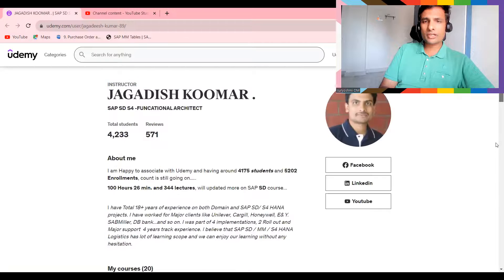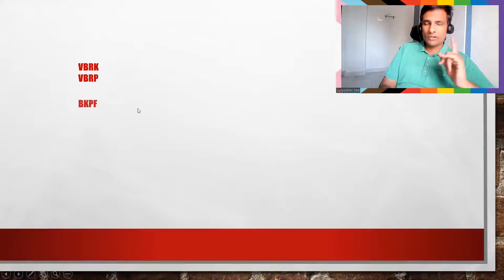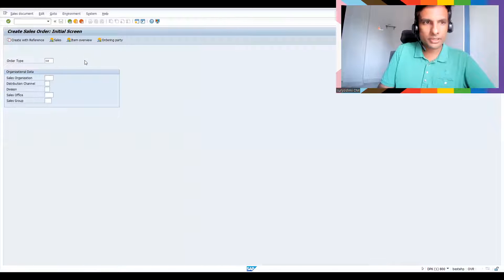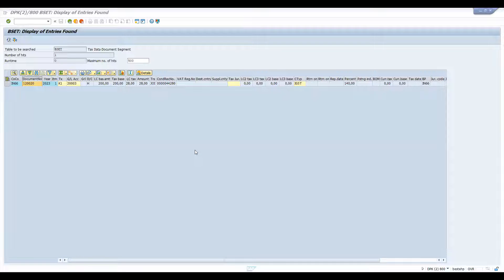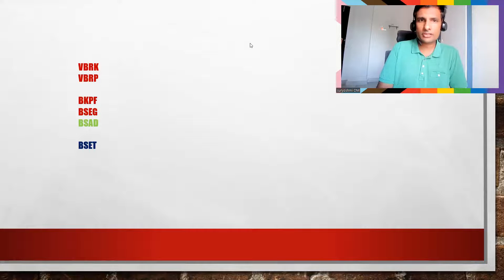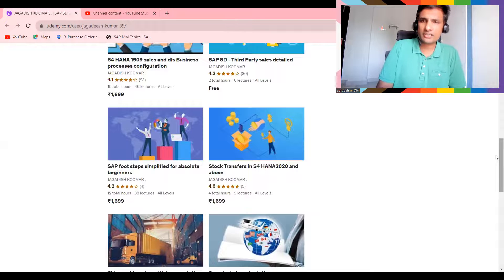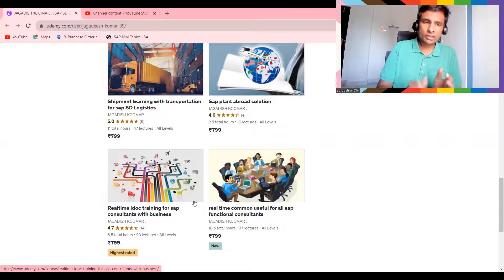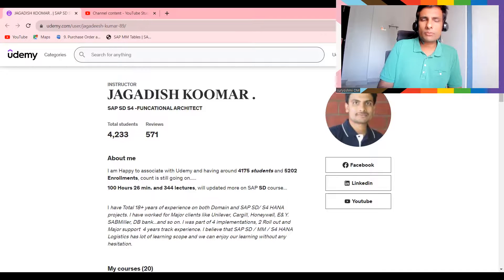Accounting document logics sd billing, accounting and clearing understanding in sap sd ECC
Best book for sap sd: